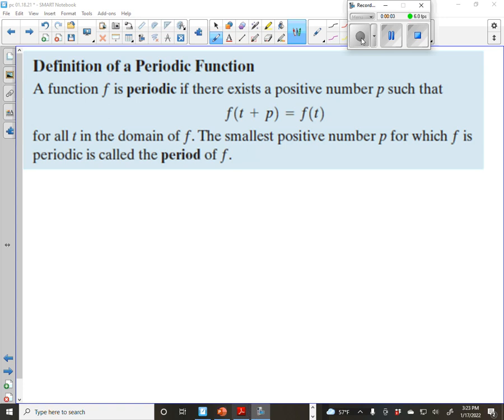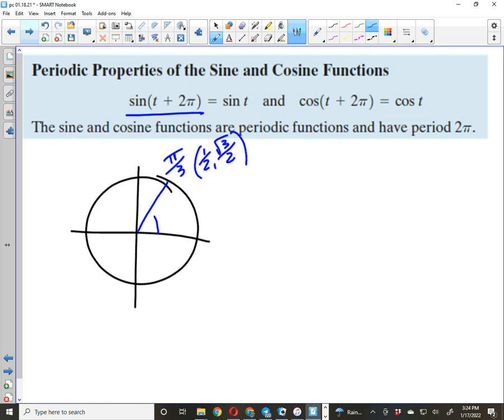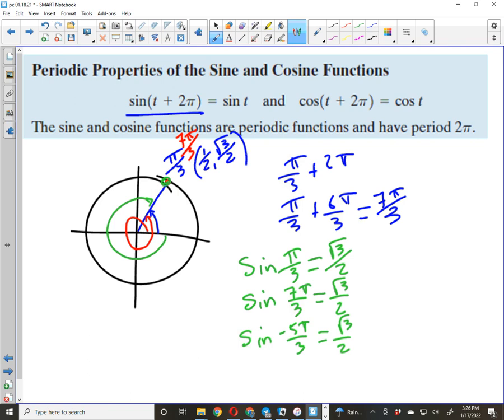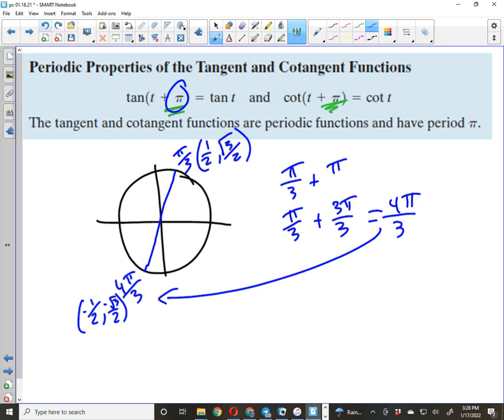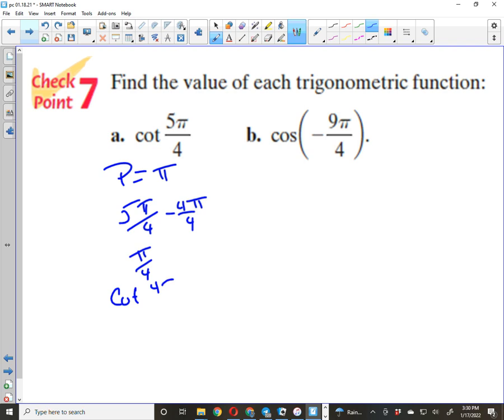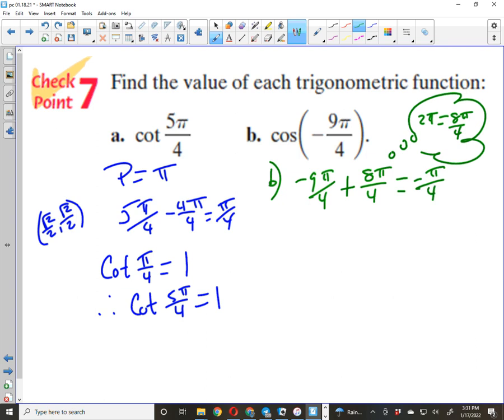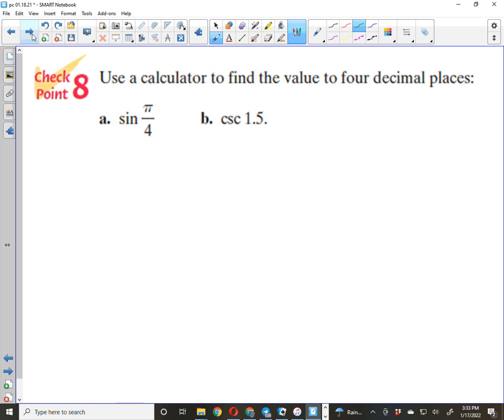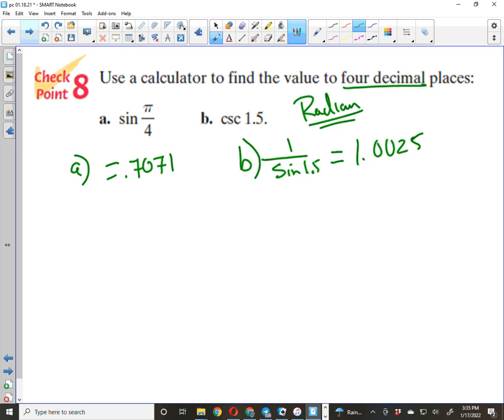Pre calc periodic functions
Section 4.2 periodic functions